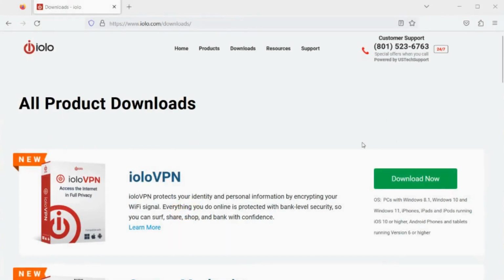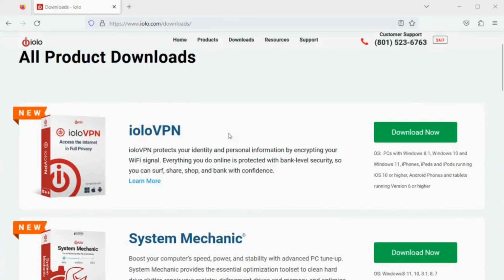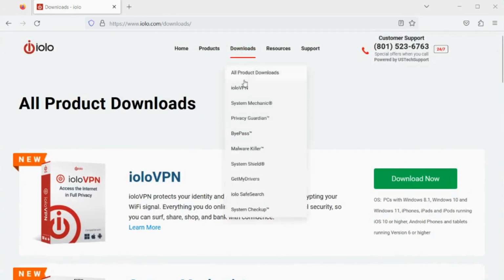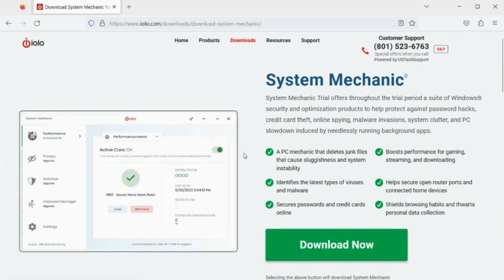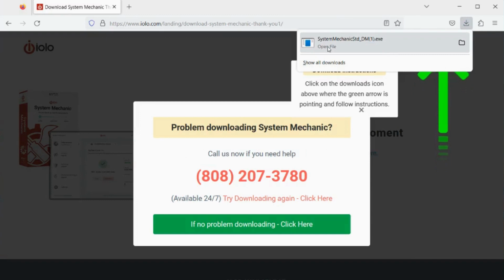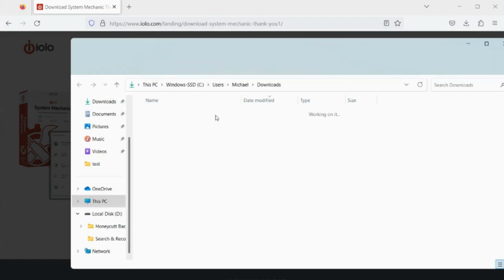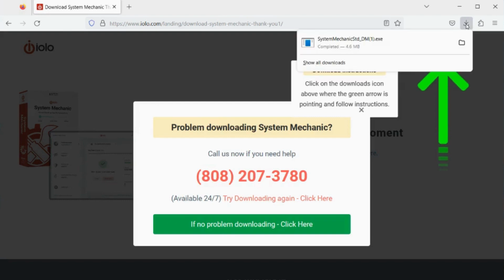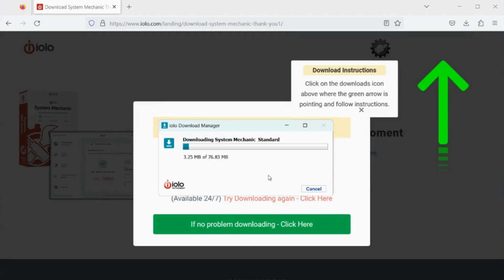Download & Install iolo using Firefox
How to download and install iolo products using Firefox browser.